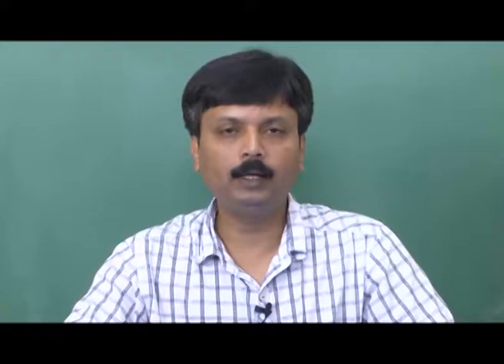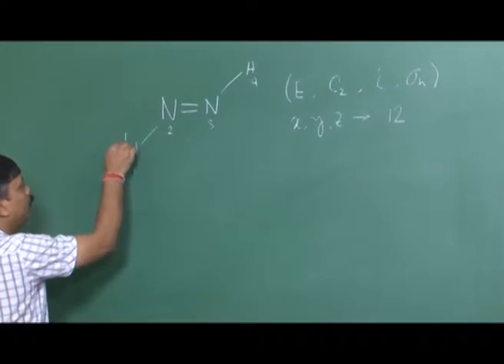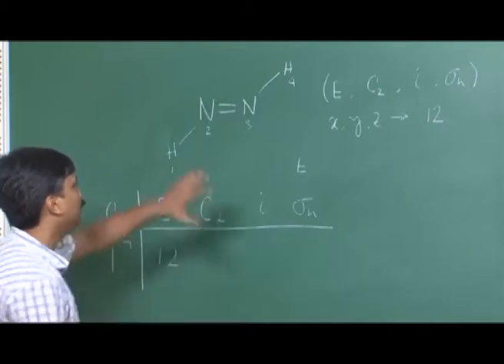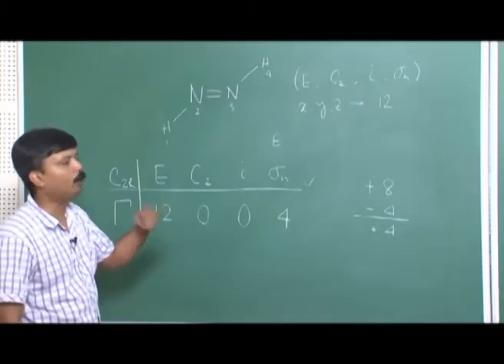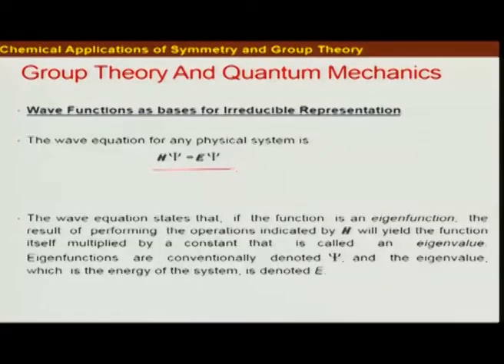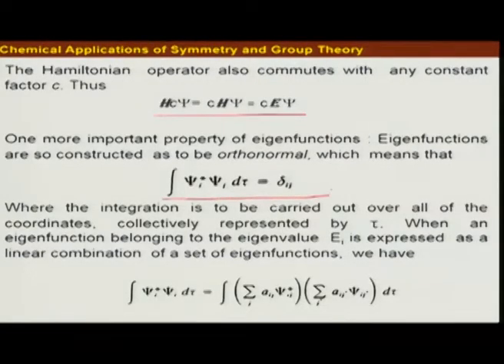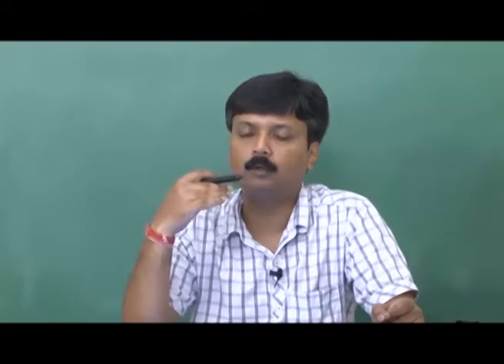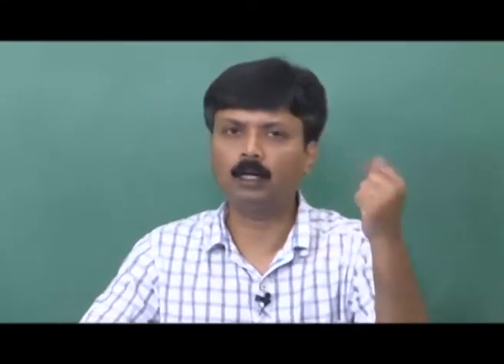Chemical Applications of Symmetry and Group Theory_Lecture 23